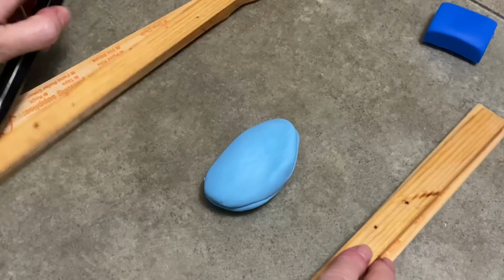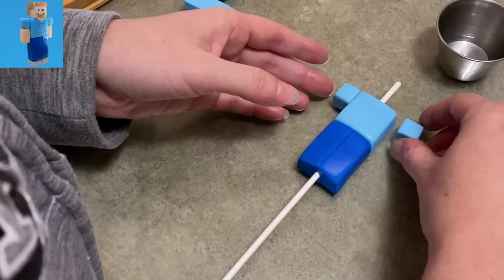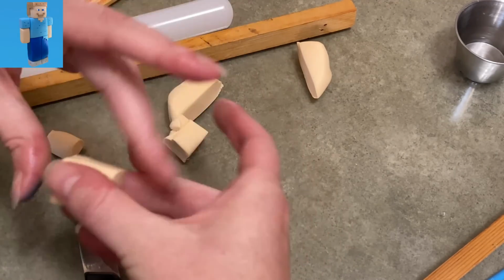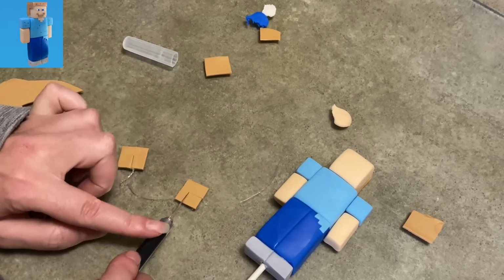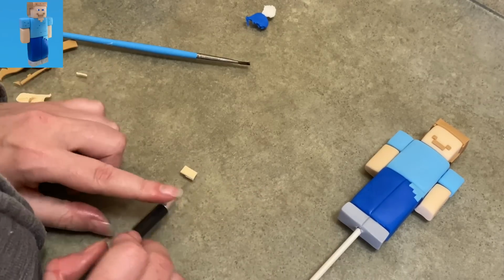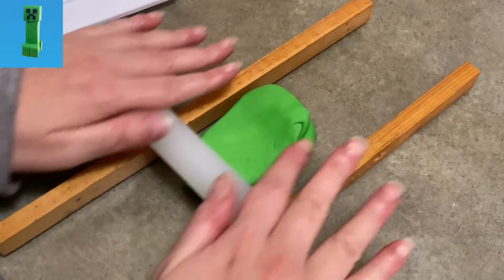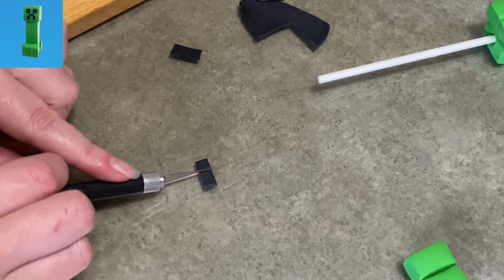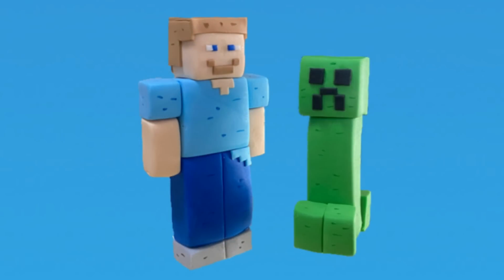Minecraft Steve and Creeper Cake Tutorial - How to Make Minecraft Cake Topper Fondant Figure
🔻CAKE SHOP🔻
🧁 Steve and Creeper Cake Tutorial will show you how to make two of the most popular characters from Minecraft. If you can cut squares, you can make Minecraft figures and make your next cake a level above.
🛒 TOOLS
🍰 RECIPES
🥰 SOCIALS  (send me pics of your cakes!)
Instagram | Pinterest | Facebook | X | TikToc
❓FONDANT OR GUM PASTE?
I use BOTH for very different reasons.

💬KEEP IN TOUCH   (send pics of your cakes!)

end cake tutorial for beginners birthday cake decorating ideas cake decorating for beginners fondant figures tutorial how to make cake toppers at home fondant flowers for cakes